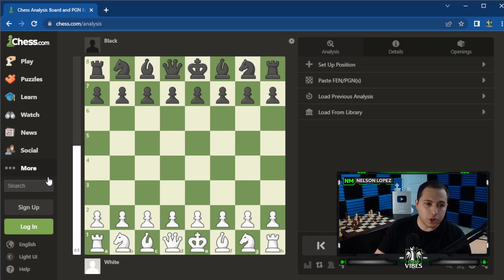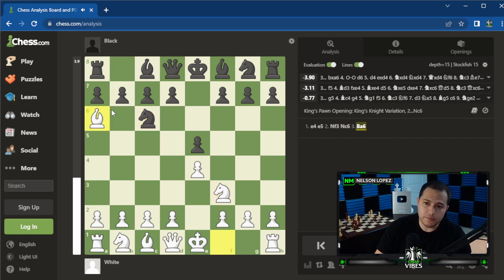Beginner Guide: How To Use The Analysis Board On Chess.com OR Lichess.org - Stockfish Analysis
✅ My Courses! ✅

👕 New Shirts! 👕